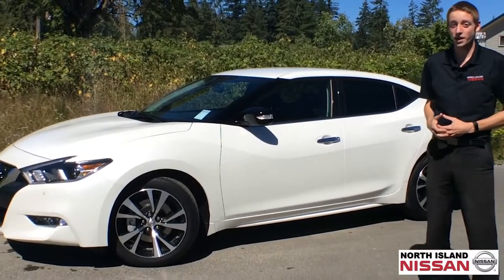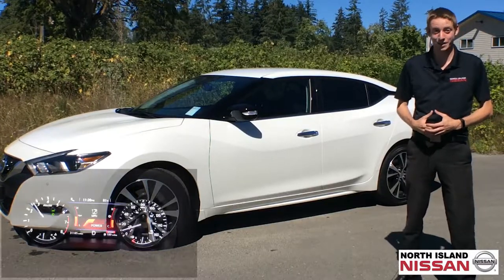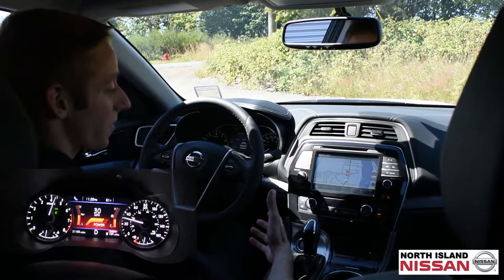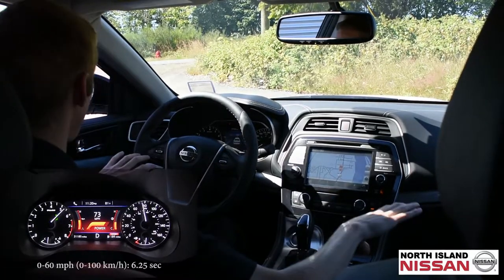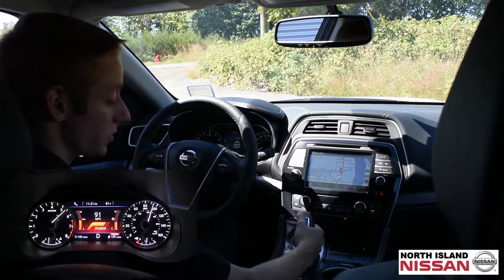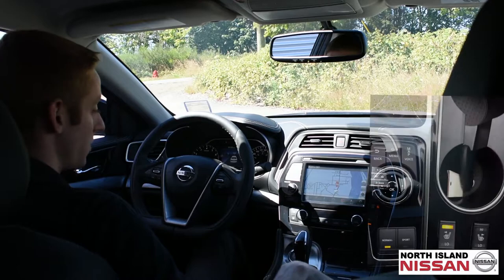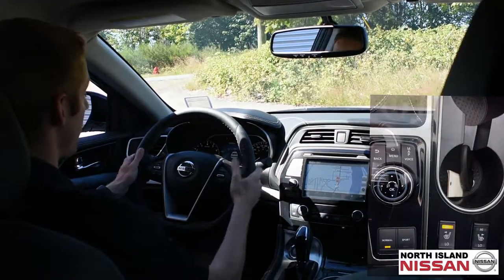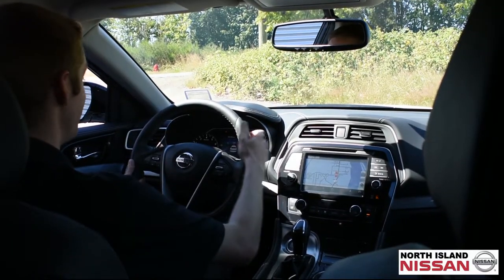North Island Nissan 2018 Maxima Review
Colton presents the 2018 Maxima. North Island Nissan, Campbell River.